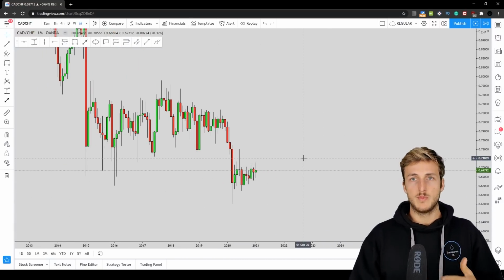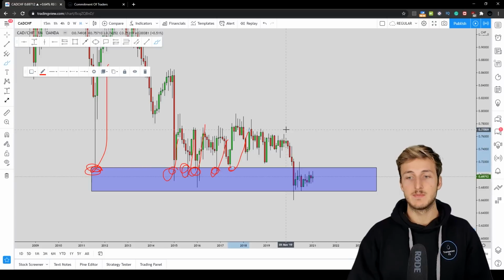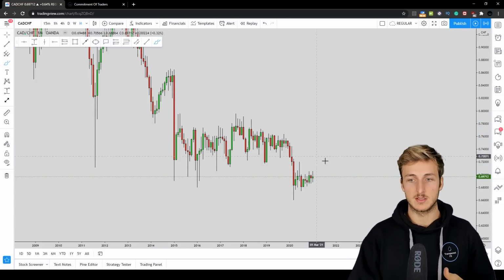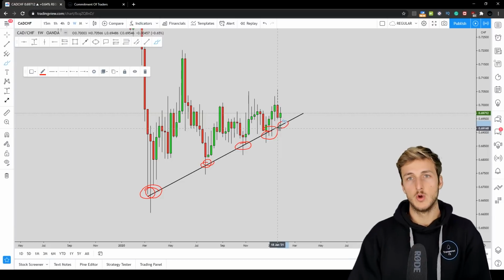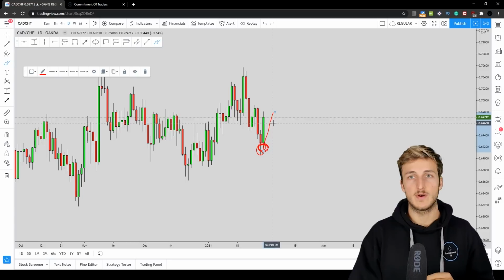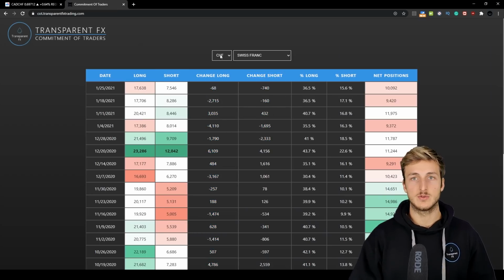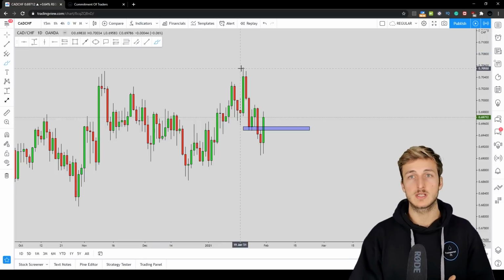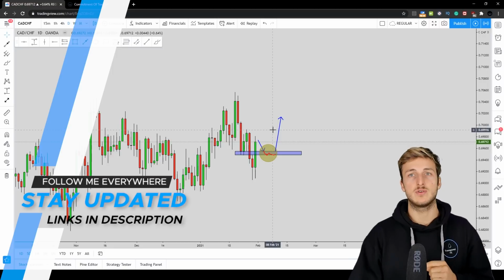How Much Money Did I Make On XRP? Is Ripple Going To The Moon?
In this video, I will show you what kind of opportunity we can be looking for on cad/chf from a swing trading perspective, here below you also find the previous breakdown of the pair, so you can go and check it out to improve your forex trading.